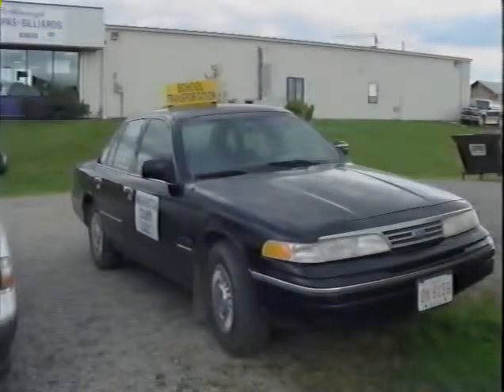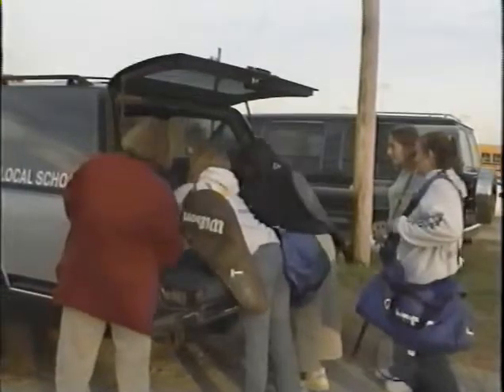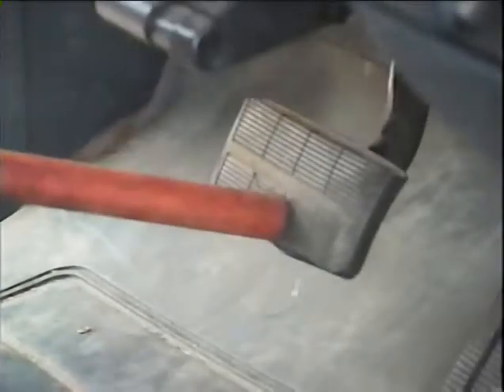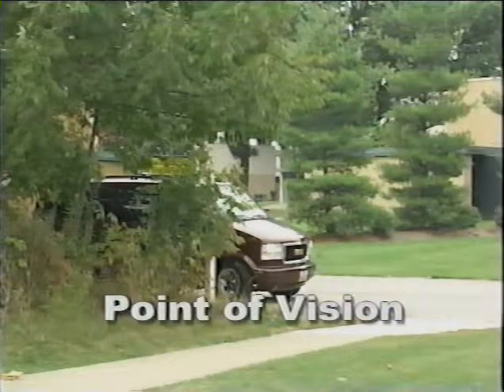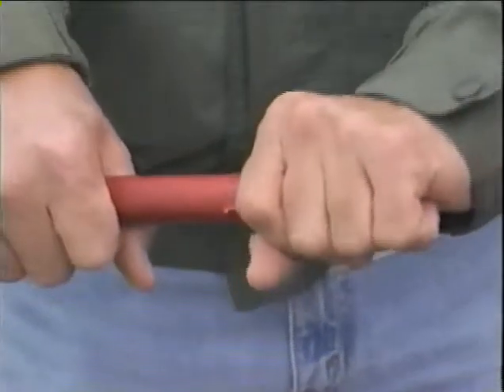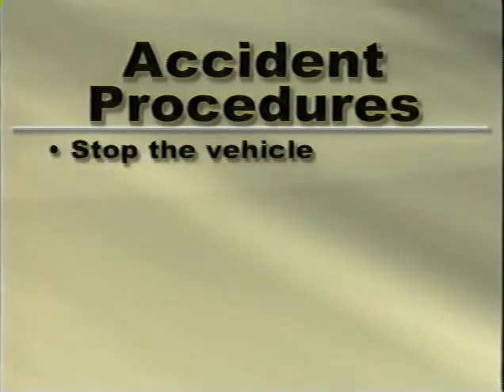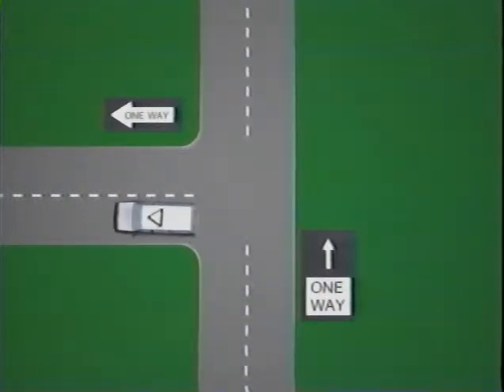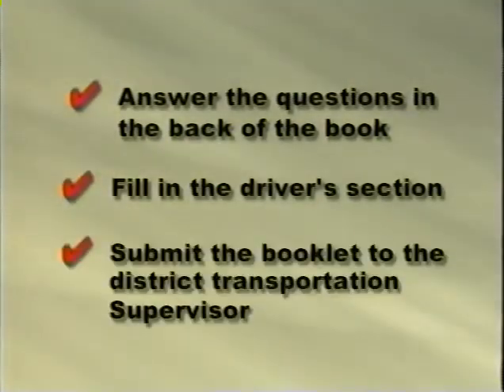Ohio School Van Driver training video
Ohio Van Driver In-Service Video to be viewed prior to driving school children in the state of Ohio.